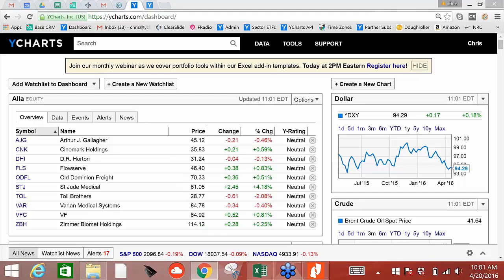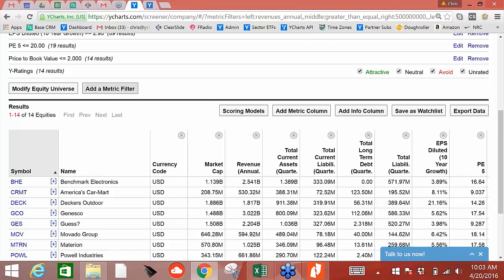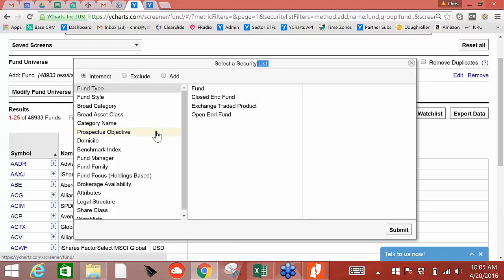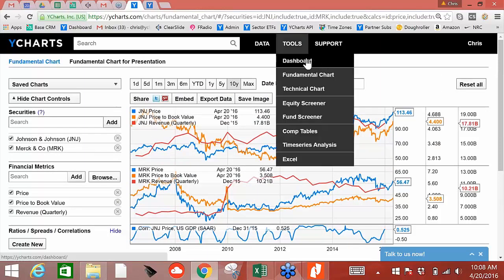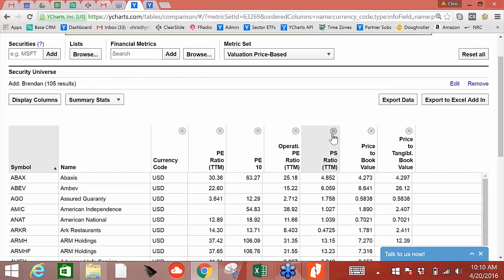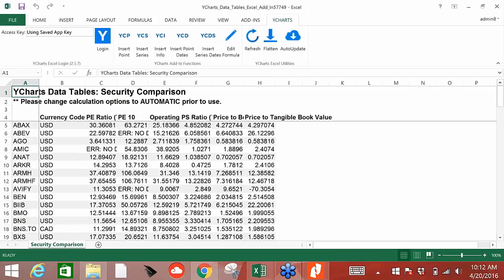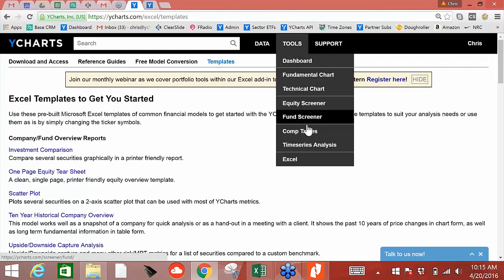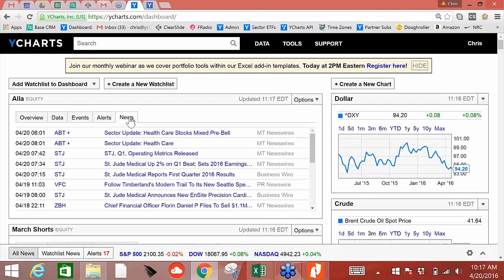YCharts Demo 2